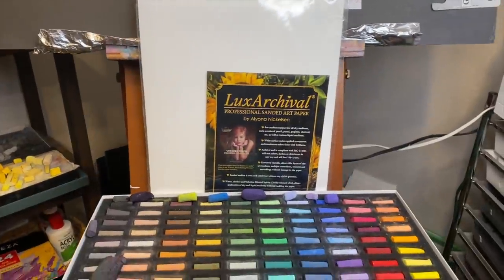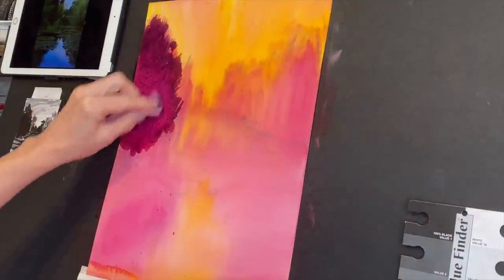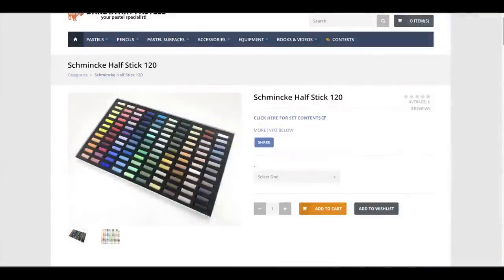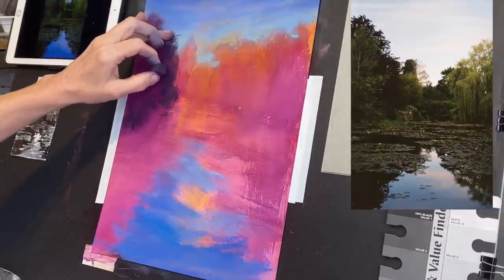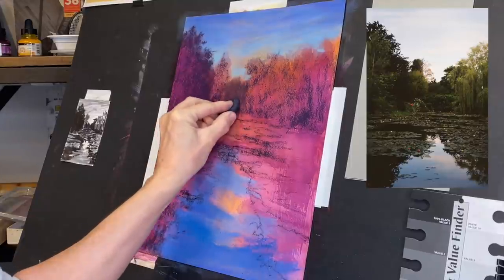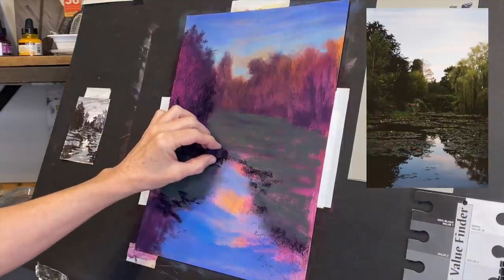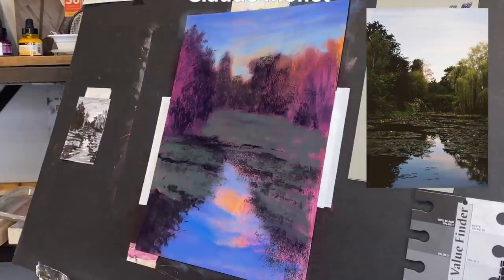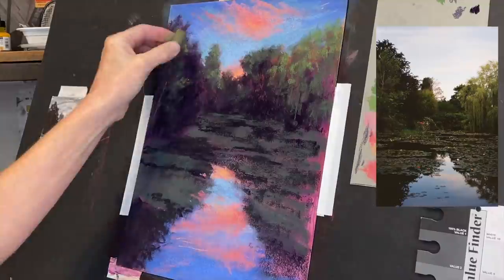How to Paint Water Lilies Like Monet in Soft Pastel!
I'm so happy you've joined me for this very instructive and educational tutorial where I will teach you easy techniques for painting a Monet inspired lily pond.
In this lesson I will teach you how to:
1. Create a glowing underpainting
2. Simplify your subject matter to create a painterly style
3. Create believable reflections
and More!!

Products in this Lesson:
1. Luxe Archival Sanded Pastel Paper
4. Daler Rowney Acrylic Inks: (colors used: Florescent Pink, Indian Yellow and Purple Lake)

Original Painting in my Etsy Shop

▽ My Etsy Shop 👇

▽ Monet Cafe' Artists Bracelets (from Etsy Store)👇